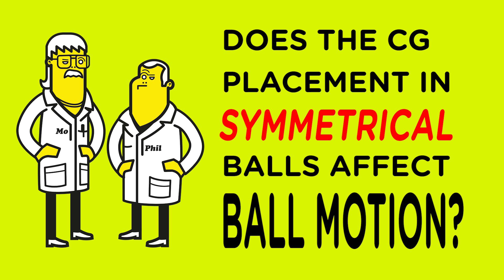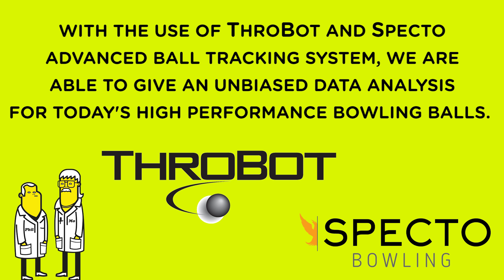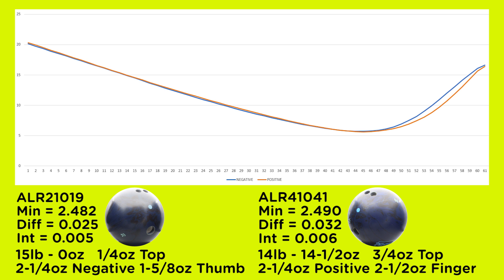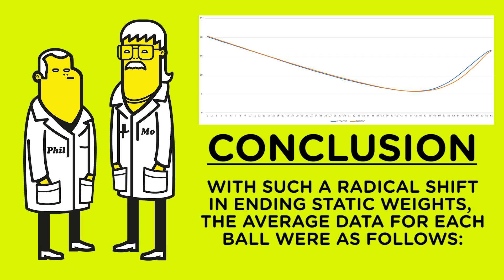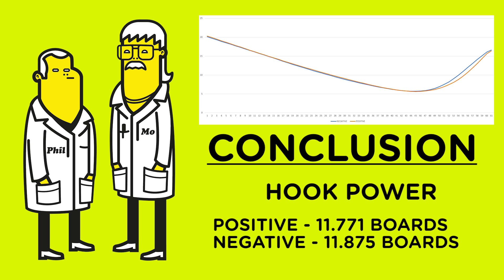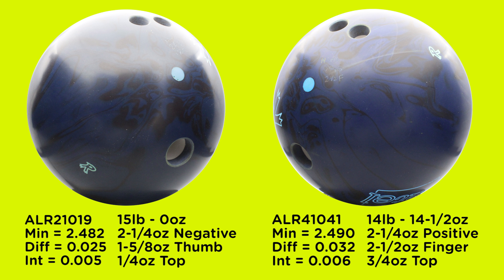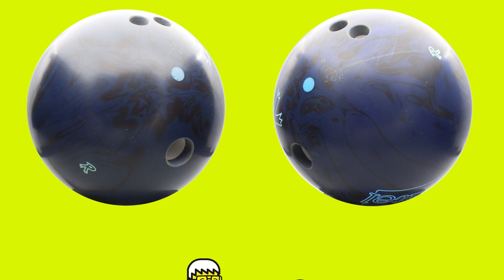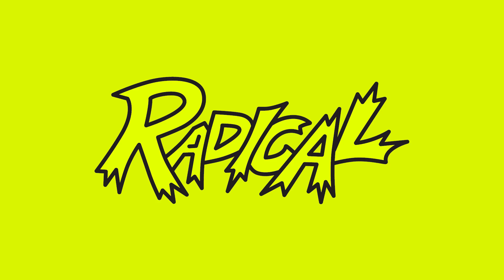Does the CG Placement in Symmetrical Balls Affect Ball Motion?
With the new USBC rules in effect, we took 2 Intels and drilled them with the same pin placement but with radically different CG placements. We used ThroBot to throw them and recorded the data with Specto. Here's what you get! Were the results what you expected to see?